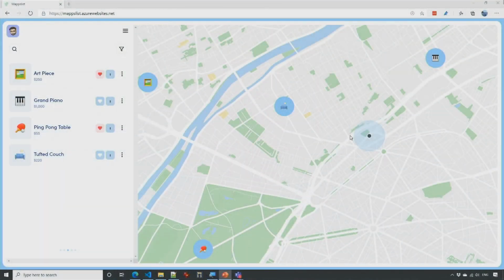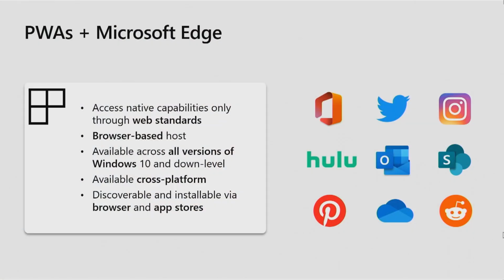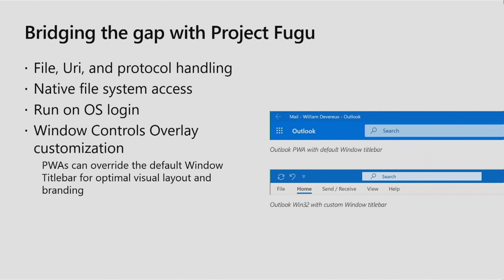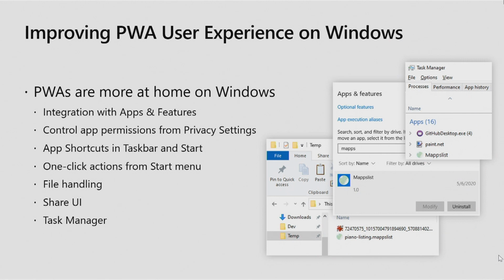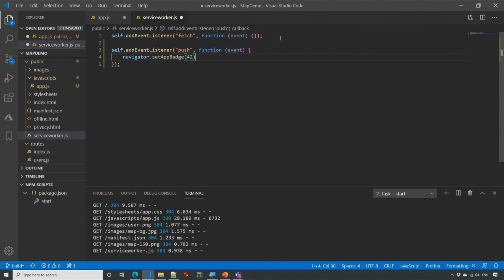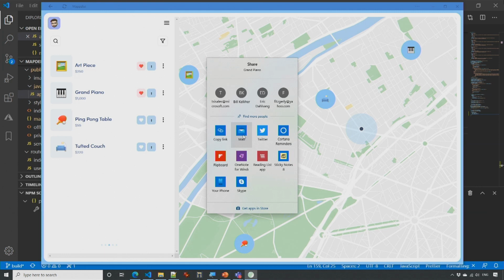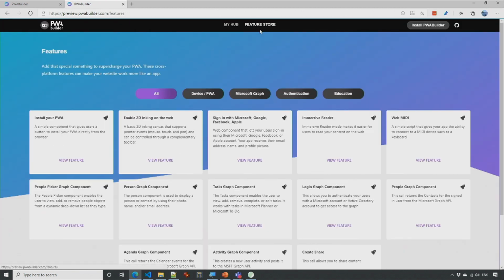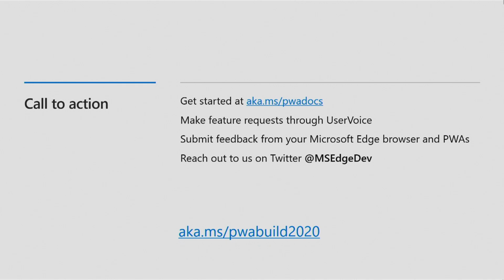MS Build SK122 Building rich app experiences with Progressive Web Apps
In this session, you'll learn how PWAs are evolving with new web standards to be more capable, and how we're innovating in Microsoft Edge and Windows to provide a great experience for your customers at every step along the way.